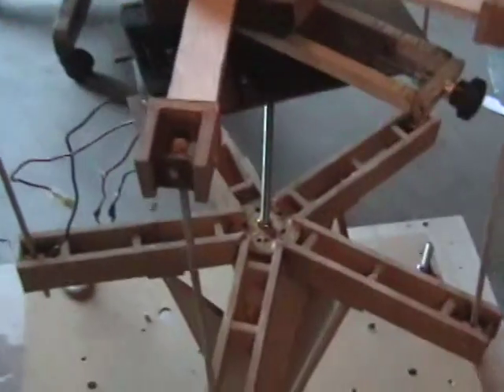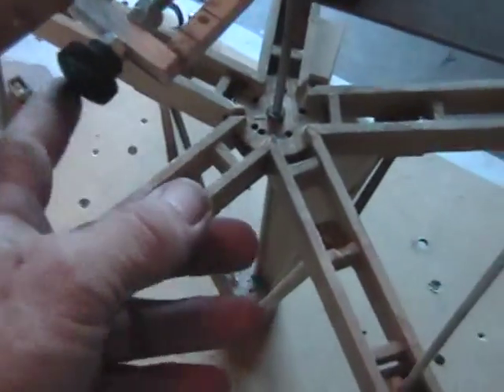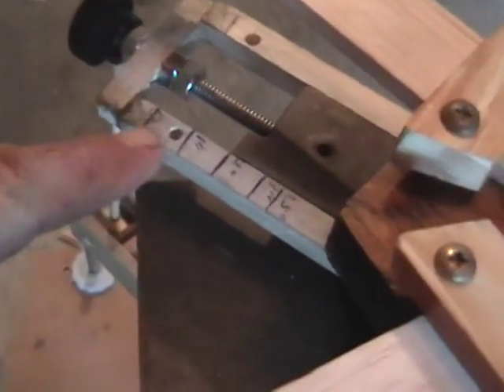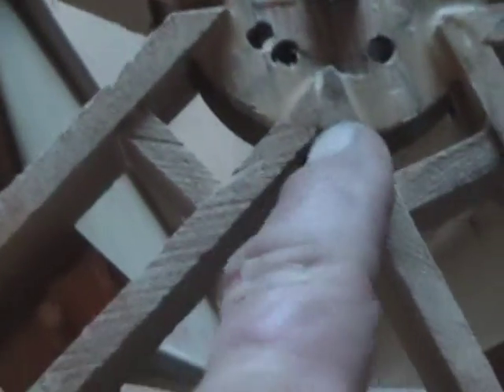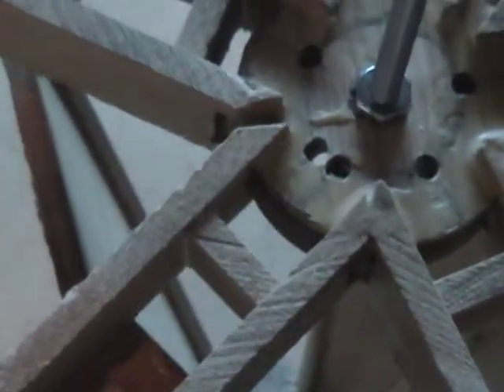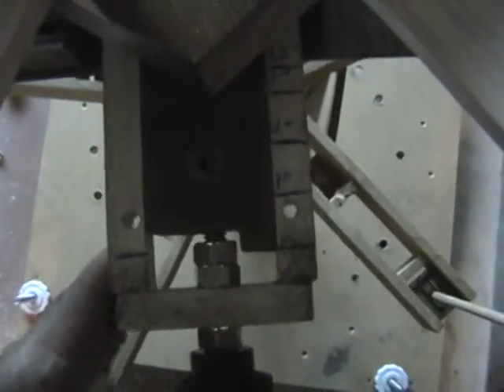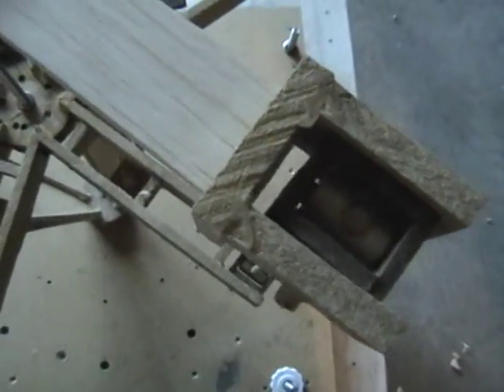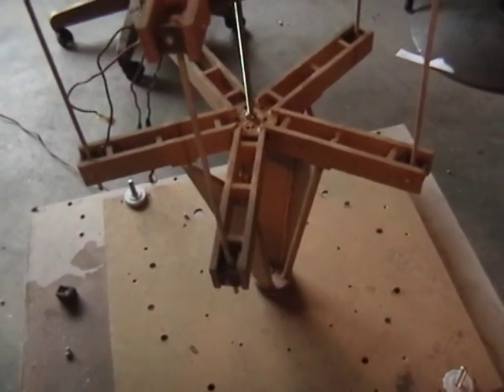Gravity 2 Rotary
Preliminary setup of Lever rotary. The alignment of the vertical axes are imperative to get correct. As I have made some errors with my stationery gimbals I will need to redesign this mechanism for adjustments.